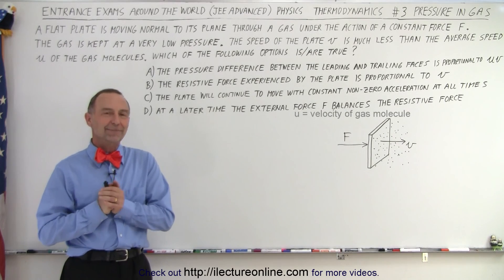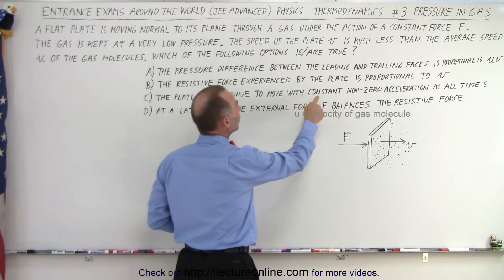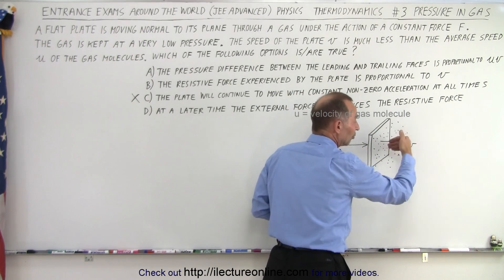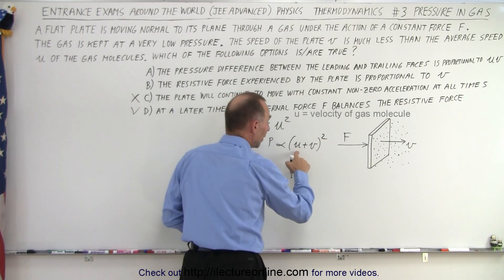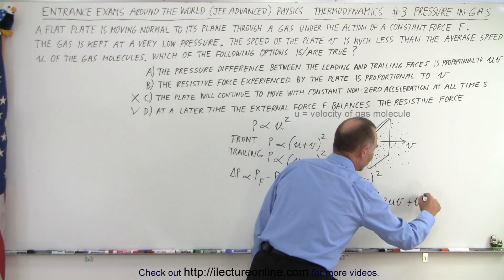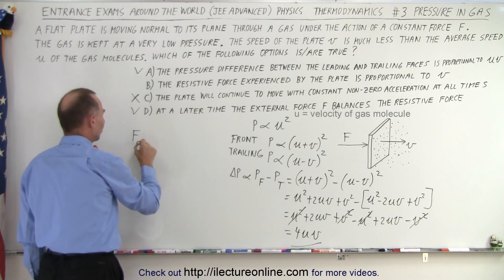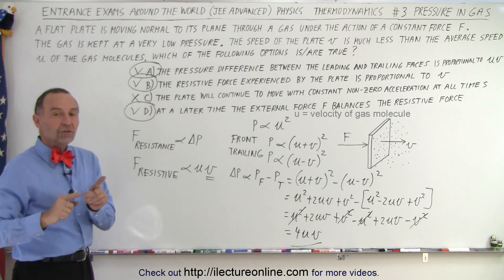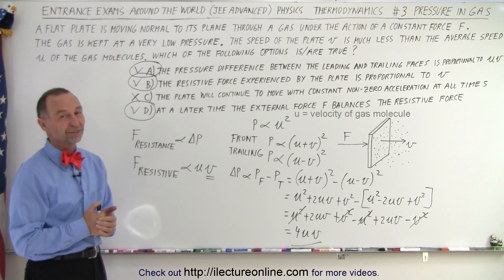JEE Advanced Physics 2017 Paper 1 #4 (#3) Pressure in Gas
A flat plate is moving normal to its plane trough a gas under the action of a constant force F. The gas is kept at a very low pressure. The speed of the plate v is much less than the average speed u of the gas molecule. Which of the following options is/are true?
A) the pressure difference between the leading and trailing faces is proportional to uv.
B) the resistive force experienced by the plate is proportional to v.
C) the plate will continue to move with constant non-zero acceleration at all times.
D) At a later time the external force F balances the resistive force.